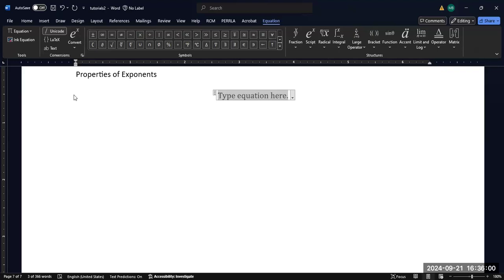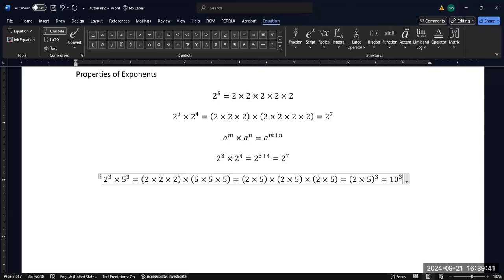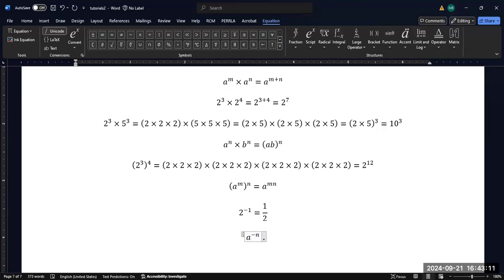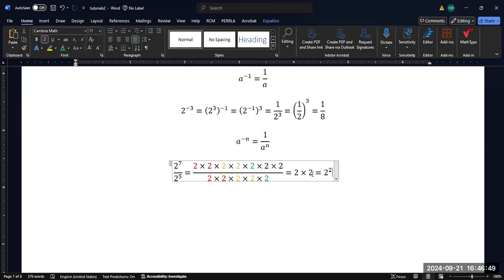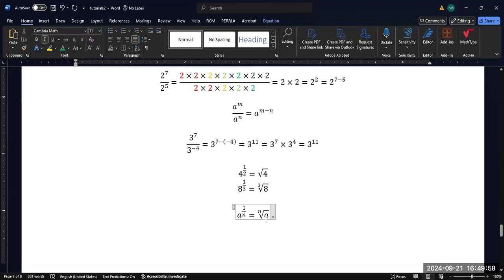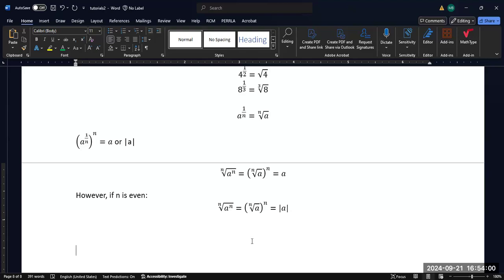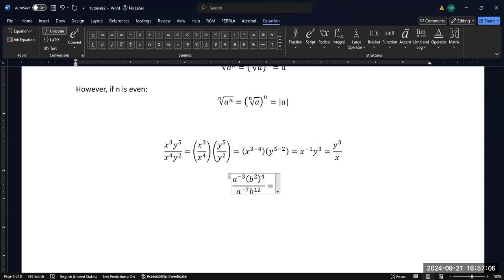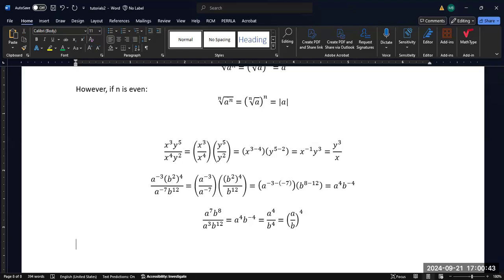Properties of Exponents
In this video, we walk through the properties of exponents and do some examples of using them to simplify expressions with them.